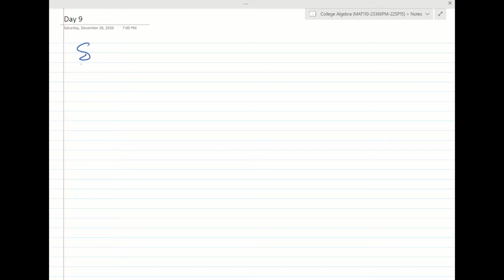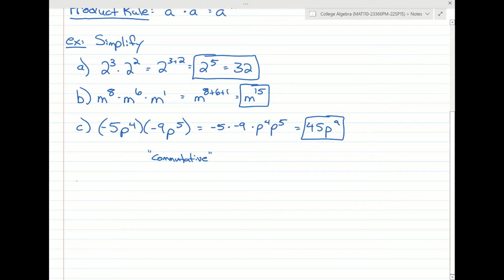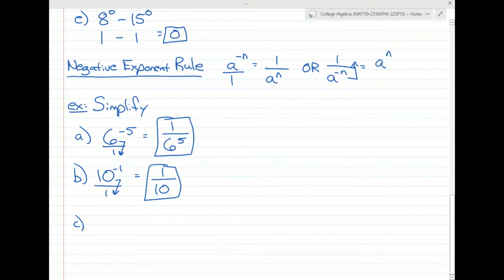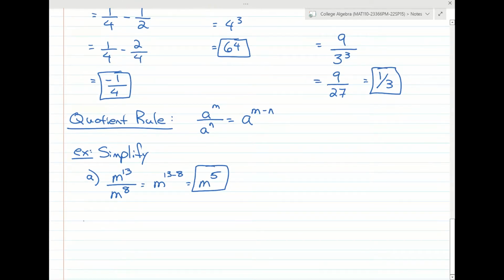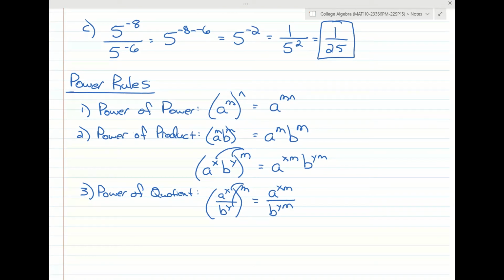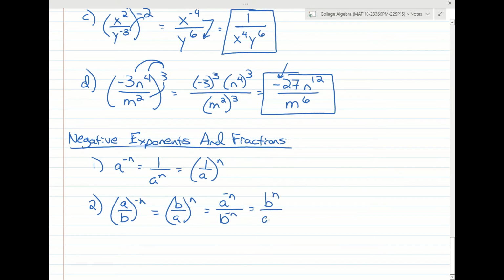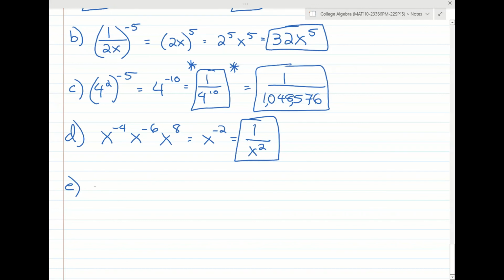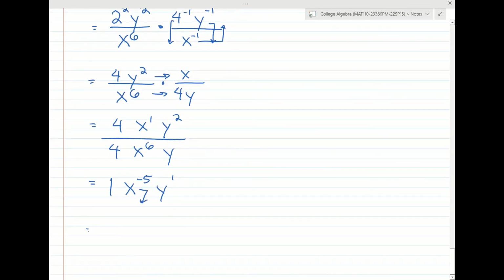4.1 - Integer Exponents